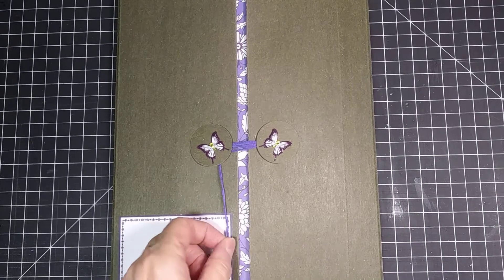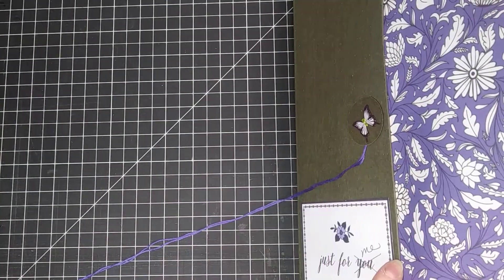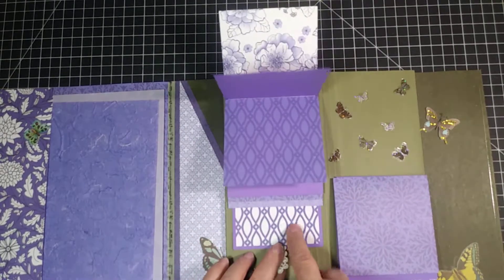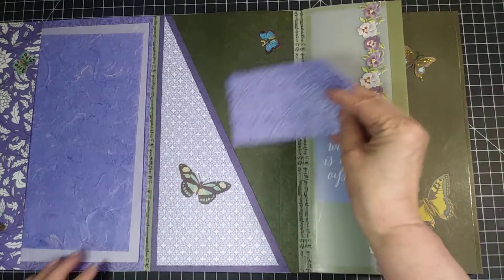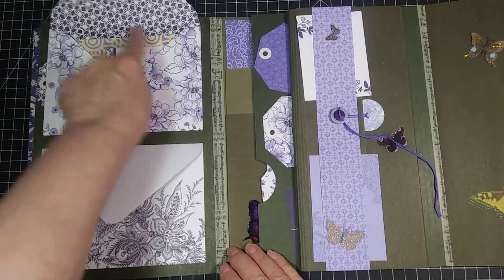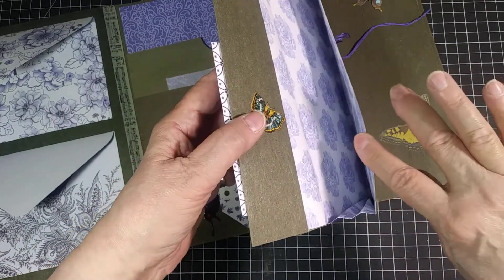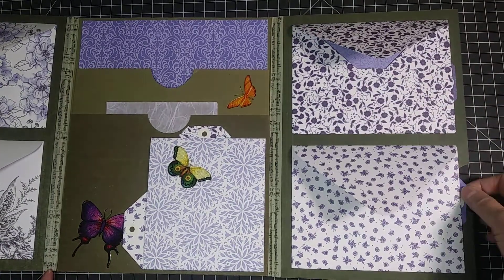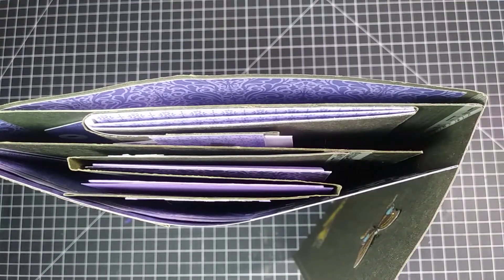Lap journal number 2 using Blue China pad from DCWV, lots of butterflies and 4 waterfall cards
Hi, my name is Elizabeth and I am new to You Tube.  This is only my second video that I have made.  It is a show and tell of a lap book journal.  I used DCWV Blue China paper pack, butterfly embellishments from Paper Studio and Reflections, border die cuts from K & Company and washi tape from Ranger.  The 6 folders used are hanging folders cut and glued or taped to form the journal.  I used lace bits to make the handles for the waterfall cards and a piece of plastic for one of the belly bands.  The butterfly brads on the closures are from Reflections.  I learned to make this from watching You Tube videos from Bohemian Crafting and Nik the Booksmith.  I hope to show more original things in future videos.

Wishing you joy,
Elizabeth

etsy shop =